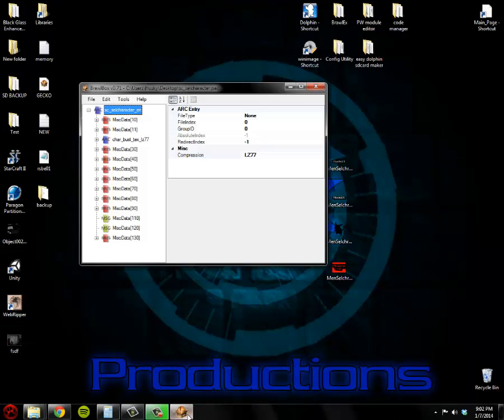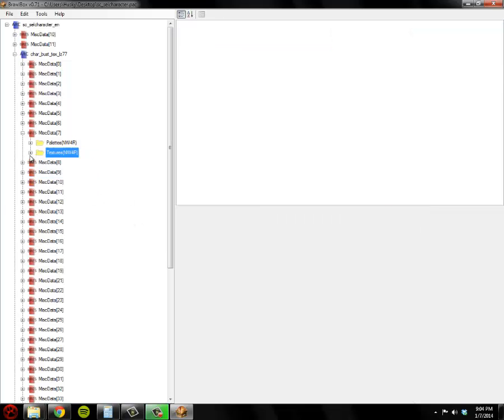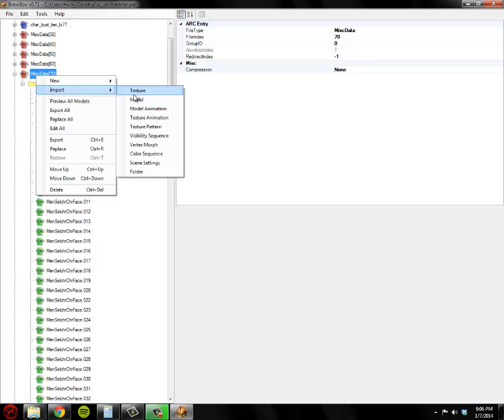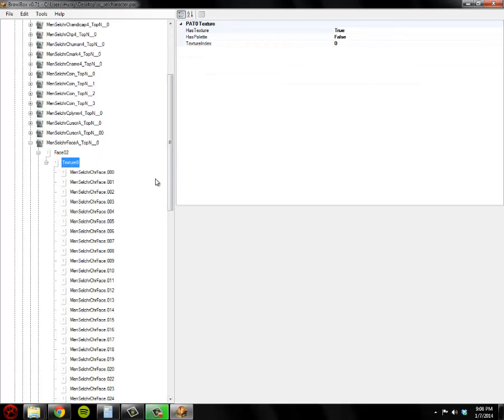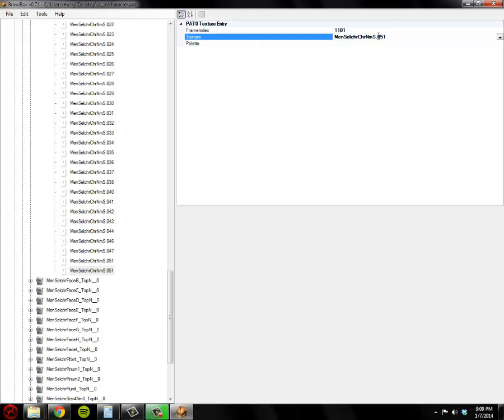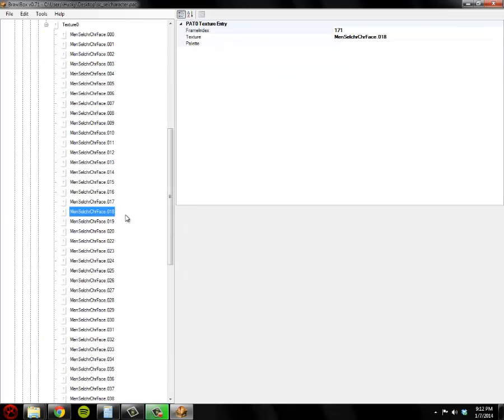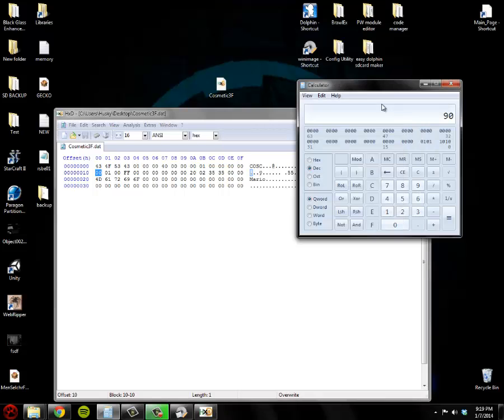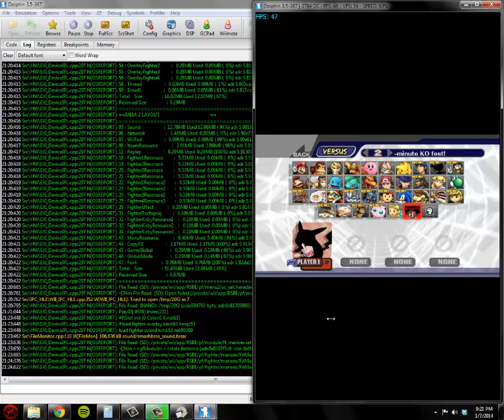BrawlEx Custom CSP's and CSS icons [tutorial]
NOTICE: ON THE WII, IF YOU DON'T WATCH THE NEXT PART OF THIS SERIES, THE GAME WILL CRASH SELECTING THE STAGE.

well the tut was going fine then i got a call i didn't like too much, and had to pause the recording for a very short time. i'll upload a better one that includes the info portaits a little later, for now, i put this tut of for like 3 days and im sure some people who aren't afraid of a little swearing and sucky editing will appreciate this.

(shoutouts to Phantom wings for giving me the final piece of the puzzle to make this tut possible :P)